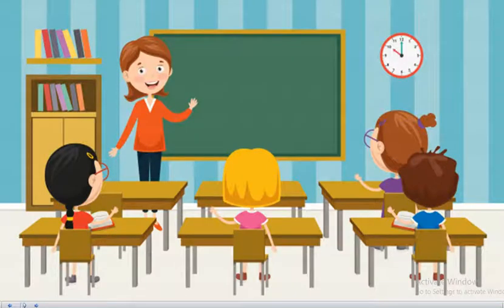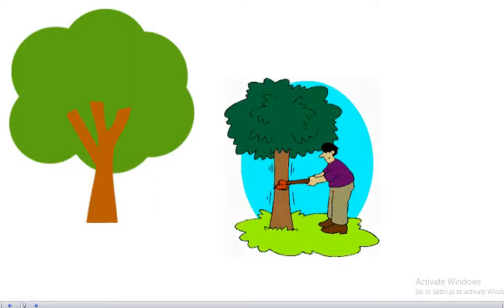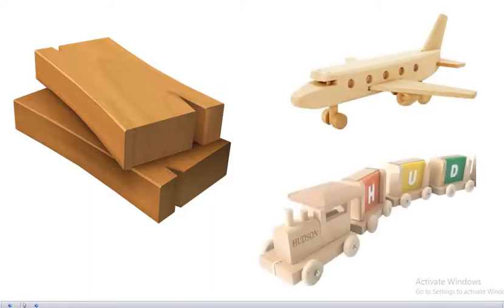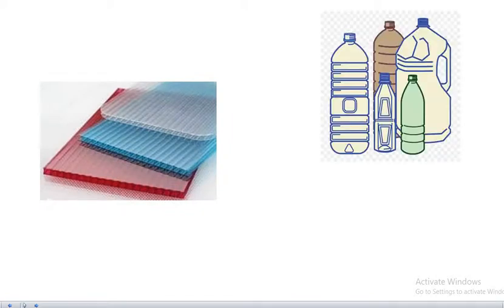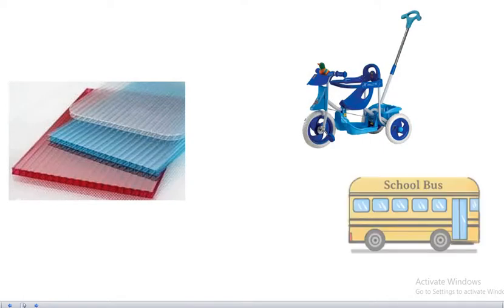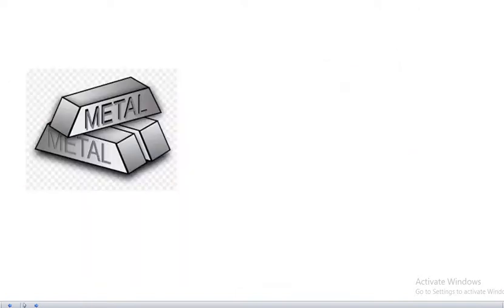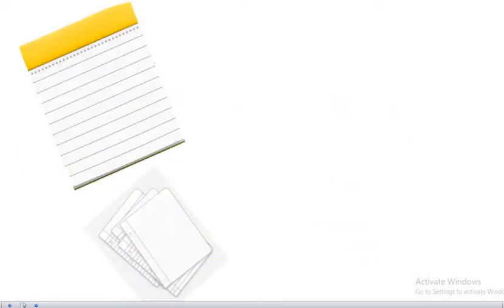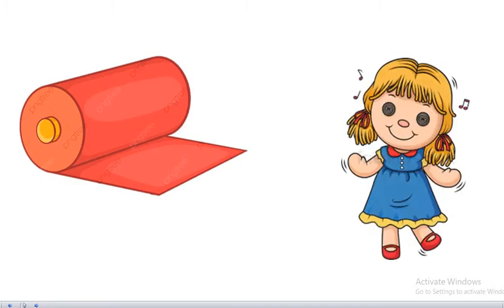KG 1 - English - Unit 5 - Lesson 2